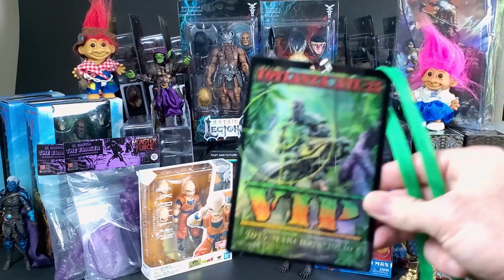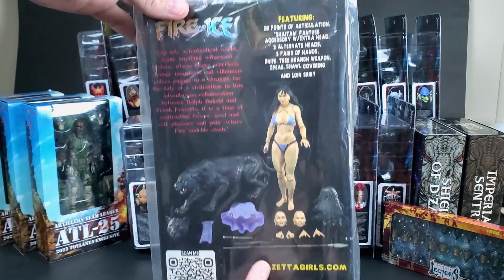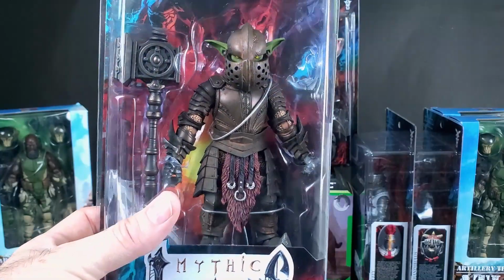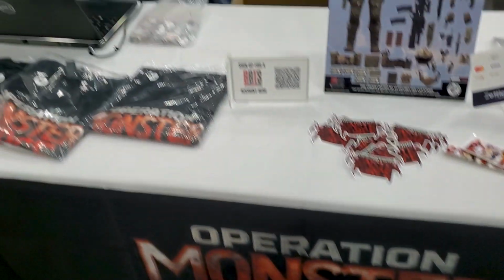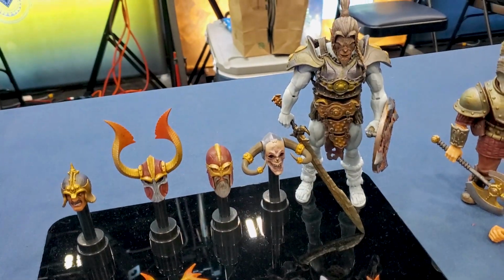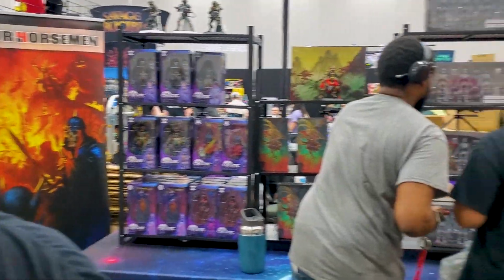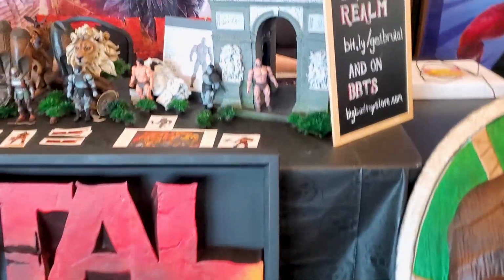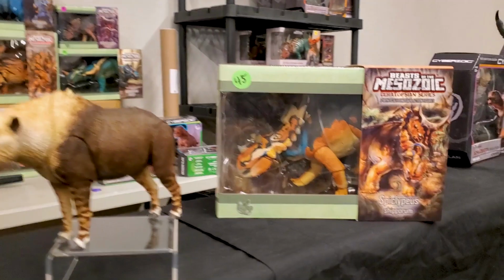Toylanta 2025 Massive Haul & Con Walkthrough | Booth Footage | Mythic Legions Beythirr Dragon 😍😍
I go through my massive toy haul from toylanta 2025 - also con walkthrough & booth footage. Mythic Legions Beythirr dragon walk around, got to see it to believe it!